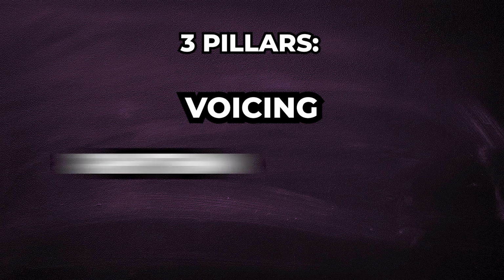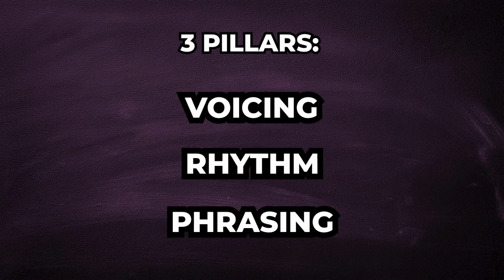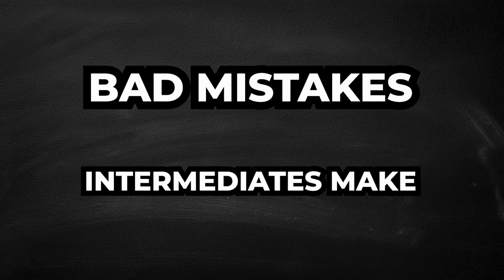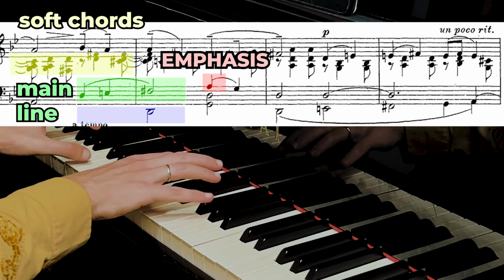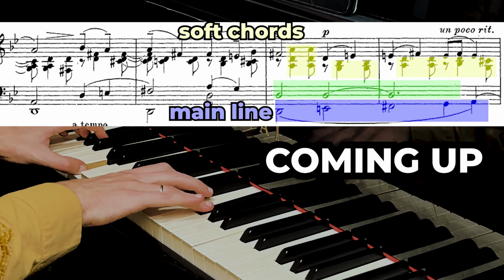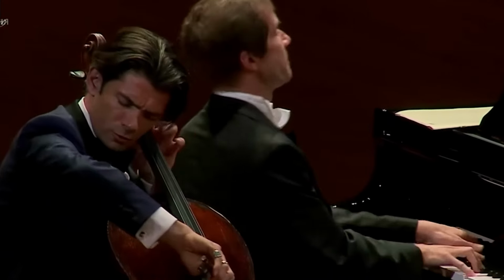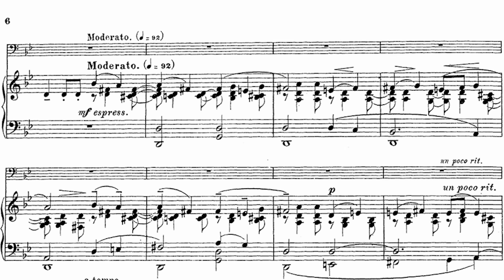These 8 BARS teach you EVERYTHING about musicality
If you liked this video, you'll LOVE my newsletter. I share weekly anecdotes, quick practice and technique tips, and much more - every week in your email.

In this video, we'll have a look at a famous piano solo from Rachmaninov's Cello Sonata, and we'll learn a lot of concepts that you can apply to any piano piece you're playing.

0:00 What is MUSICALITY?
0:41 Musicality Quick Checks
2:51 Our amazing 8 measures
3.14 ALL ABOUT VOICING
4:55 Balancing the left hand
6:13 Adding the melody
7:28 Hiding the melody??
8:08 ALL ABOUT RHYTHM
9:06 Common Beginner Mistake #1
9:51 The magic of Syncopations
10:38 "Delayed Voicing" (spicy)
11:26 ALL ABOUT PHRASING
11:54 Common Intermediate Mistake #2
12:33 How to plan your phrasing
13:48 EVERYTHING